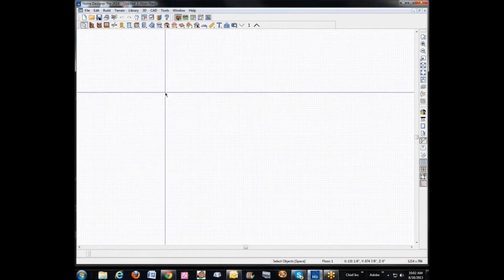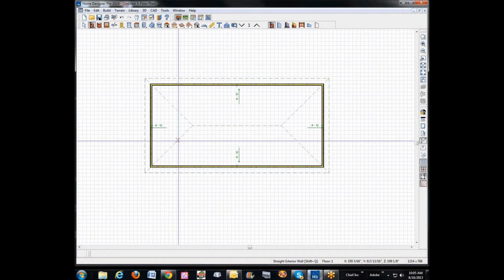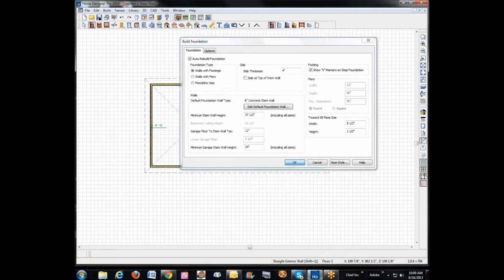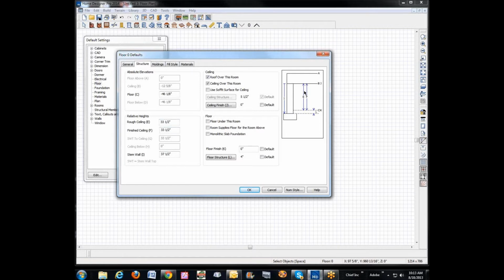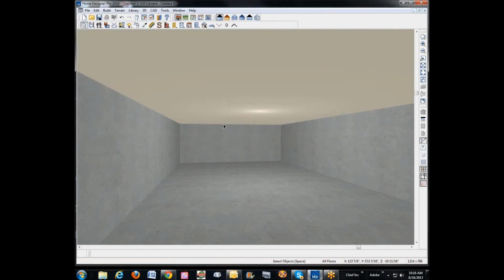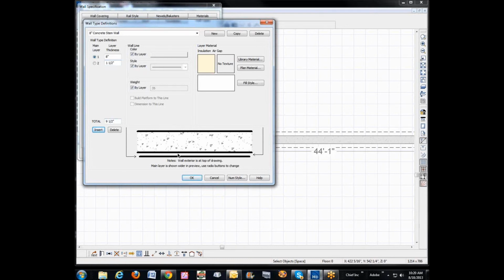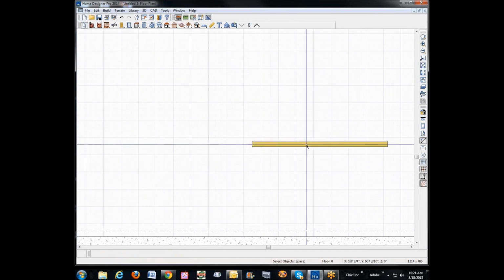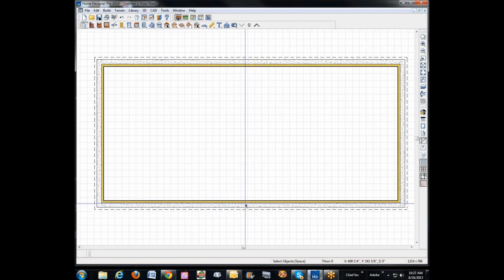Basements and a little about walls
Basements and Custom wall types